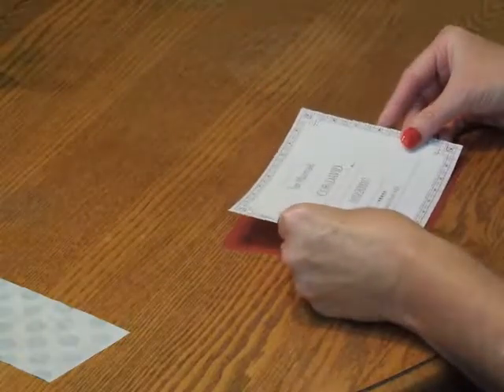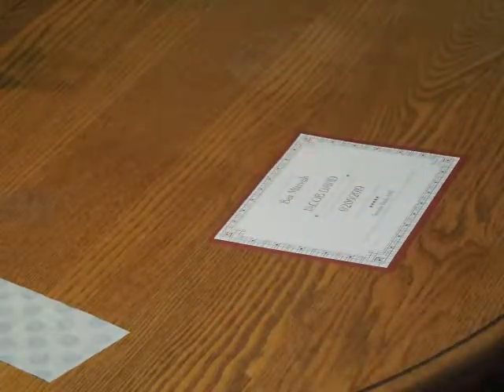Bar Mitzvah Invitation - Get Geometric Layered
Demonstration and Assembly Instructions for the Get Geometric Layered Bar Mitzvah Invitation from Invitations4Less.com.